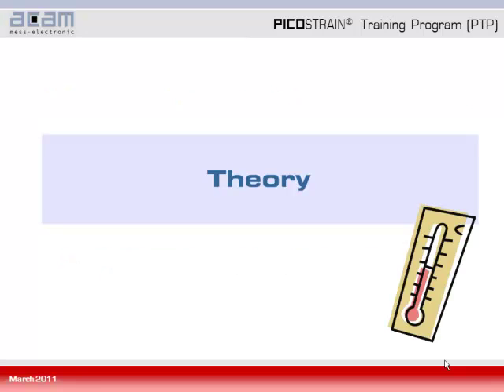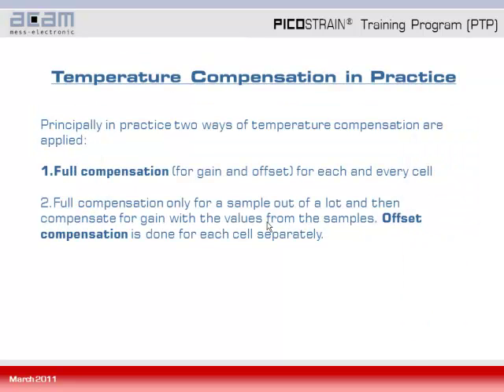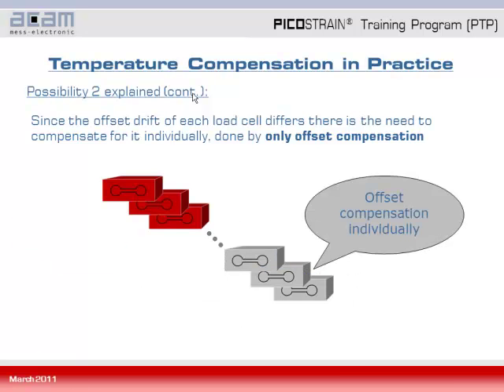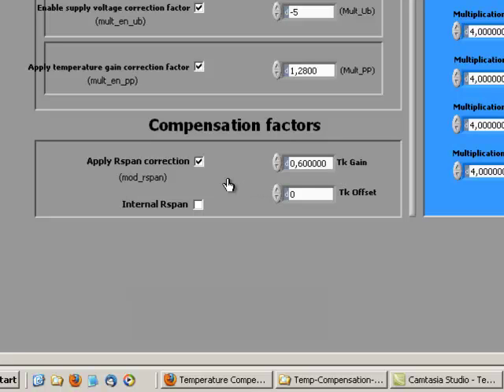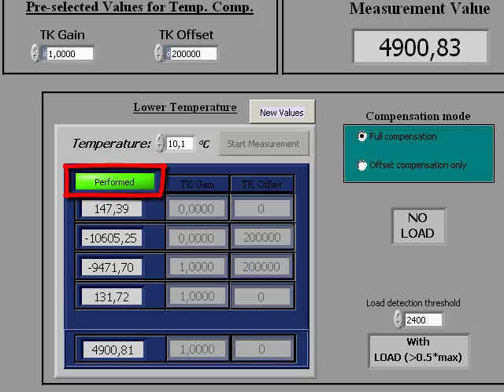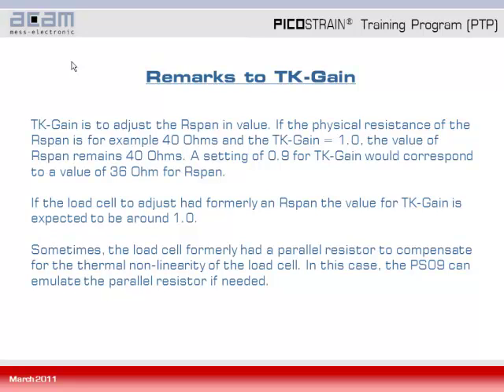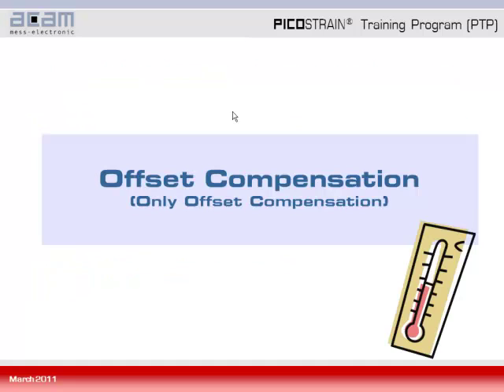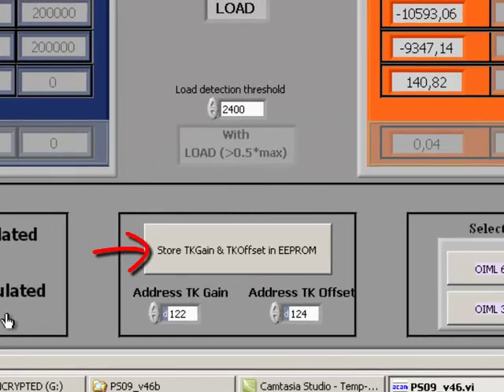Acam PS09 - Temperature Compensation - External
This Acam USA webcast shows how to do a correct temperature compensation of a load cell using PS09 external temperature sensor (18 min.)